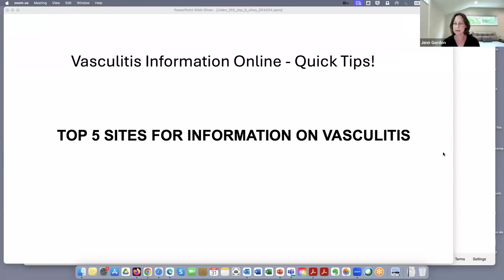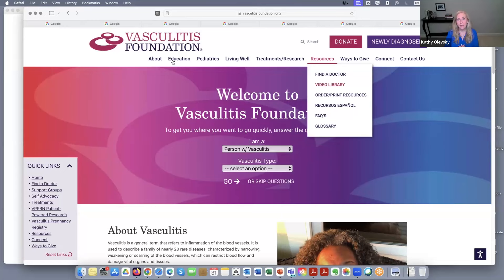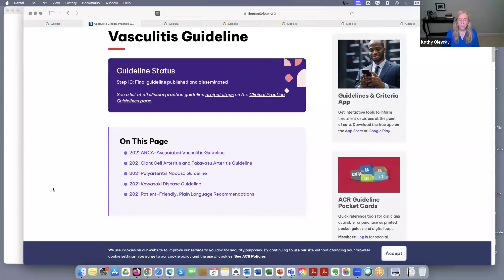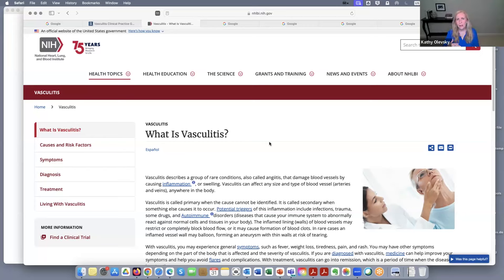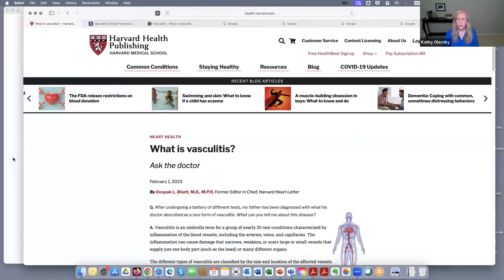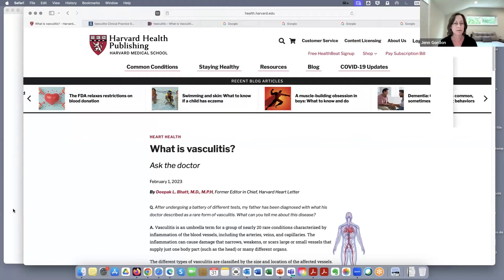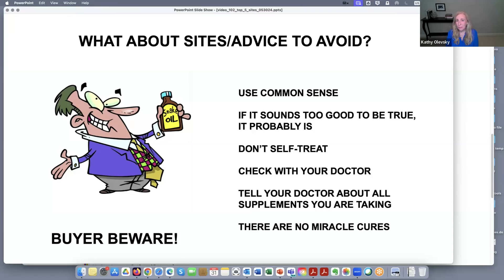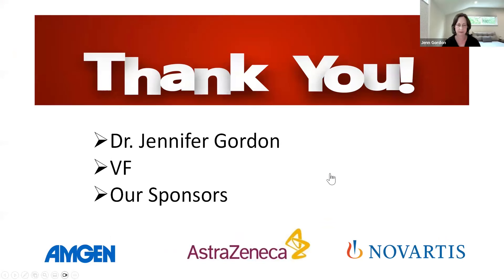Tips for Researching Online: Top Five Medical Sites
0:00
1:40 How do you know where to go online to find information about vasculitis?
2:28 What does a sponsored website mean?
3:30 Foundation websites.
6:48 Medical organization websites:  American College of Rheumatology (ACR)
7:32 ACR / VF Clinical Practices Guidelines
9:16 Government online resources.
9:34 National Institutes of Health (NIH)
12:55 Academic medical centers
15:10 Other educational sites.
15:32 ANCA Vasculitis News
17:19  UptoDate Online
19:41 What about websites / advice to avoid?
24:32 Good news site:  VF’s RSS News Feed